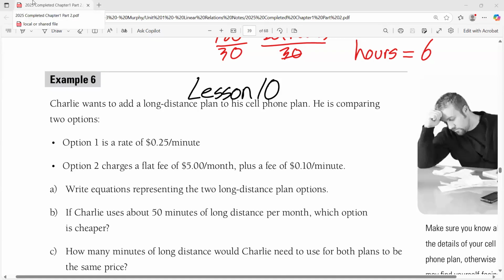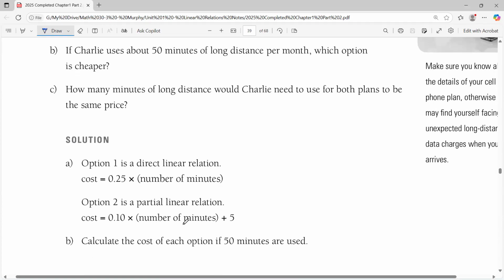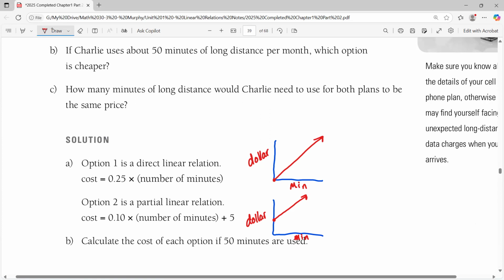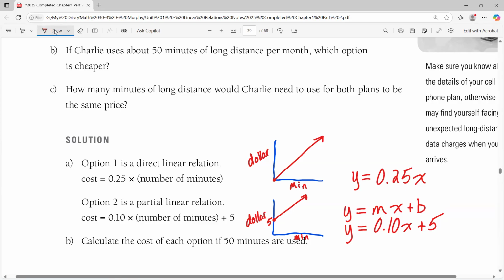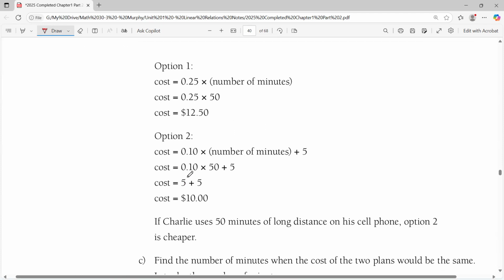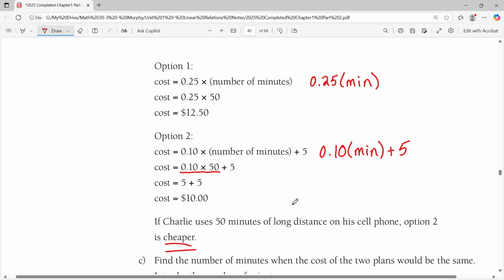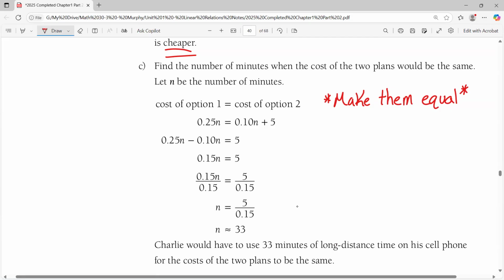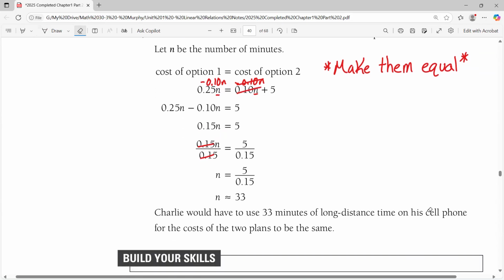Linear Relations Lesson 10 Part 1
In this video we learn about the differences between direct and partial linear relations in real world scenarios. p. 47-48